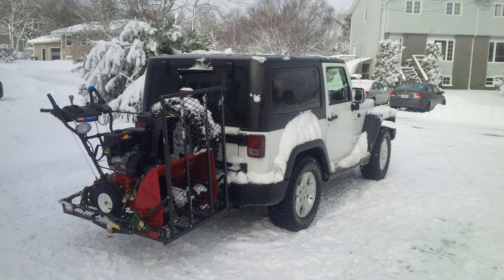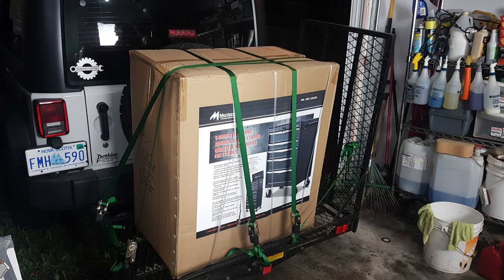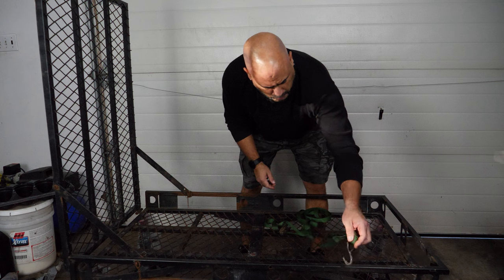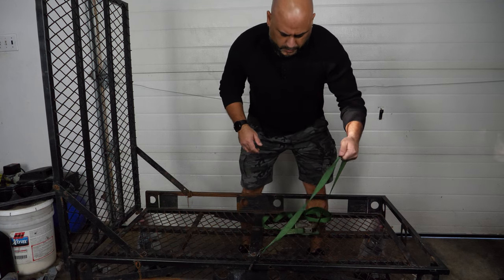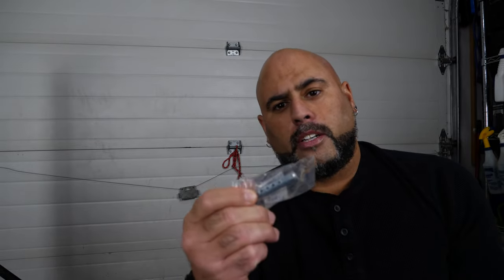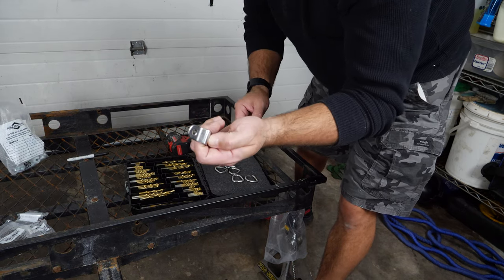51"x30" Hitch carrier with ramp 7 year review and mods (Princess Auto)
This is a steel hitch carrier with ramp from Princess Auto.  The ramp can be used to carry snowblowers, mobility scooters, lawn mower and any other item that fits and doesn't exceed the carrying capacity.  The max load capacity of this carrier is 500lbs.

In this video I made some modifications to make it work better for me.